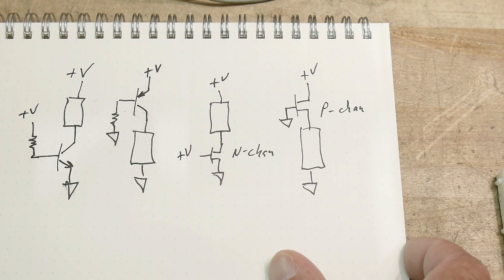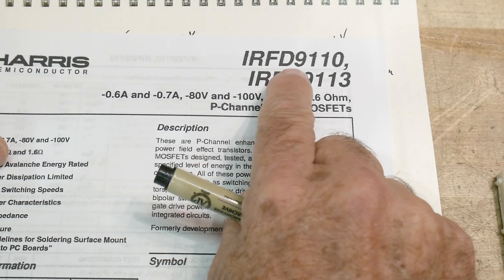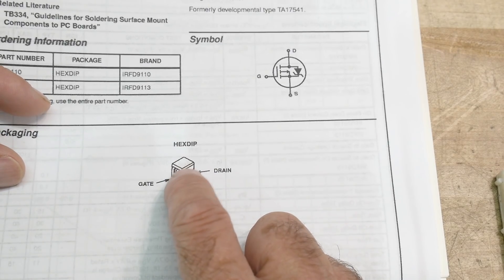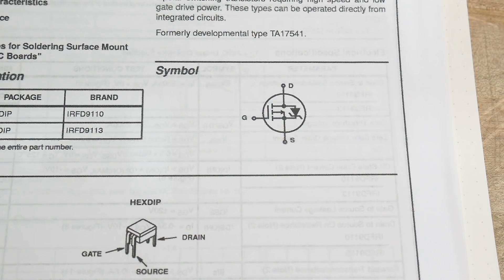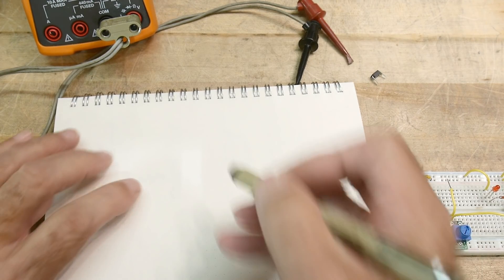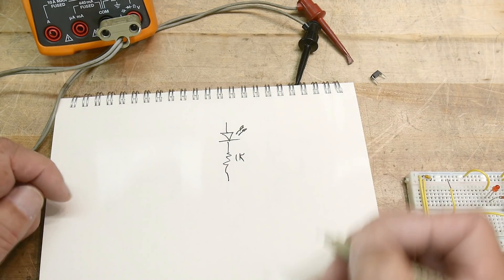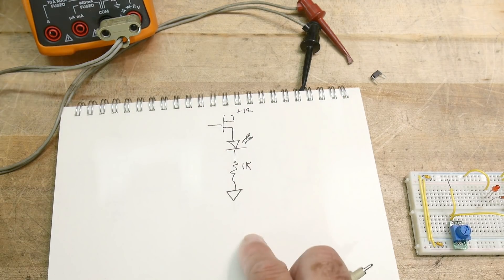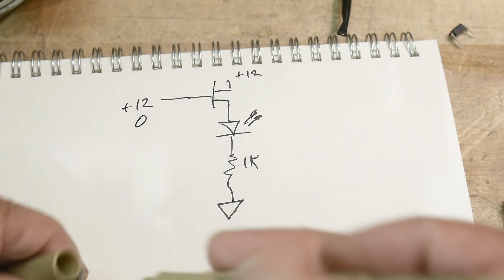#1194 P-channel MOS FET IRFD9113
used to control power from the high side